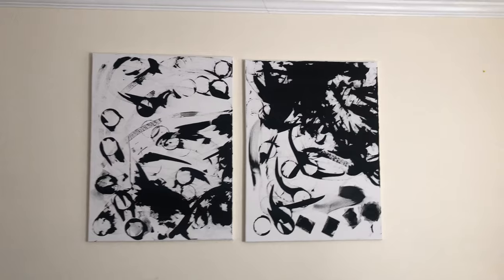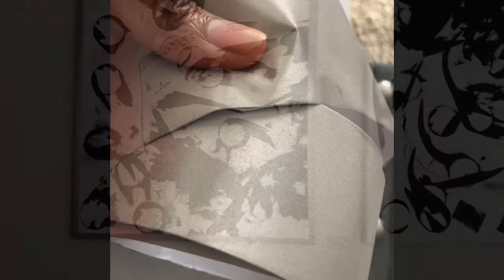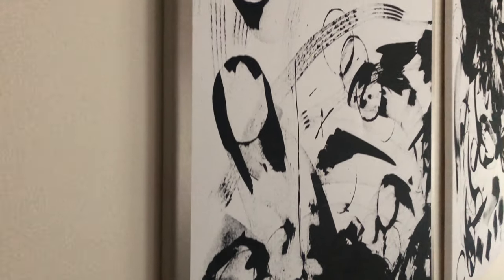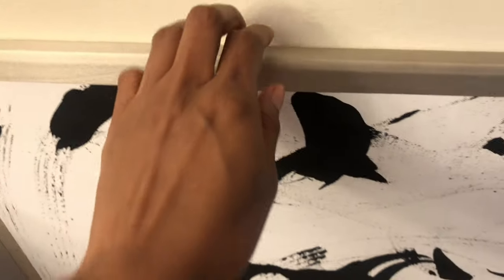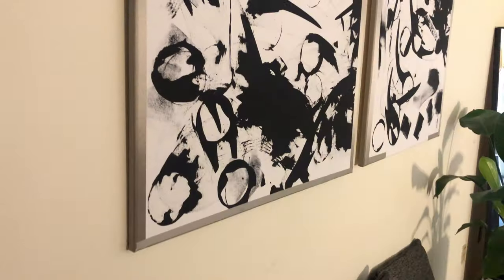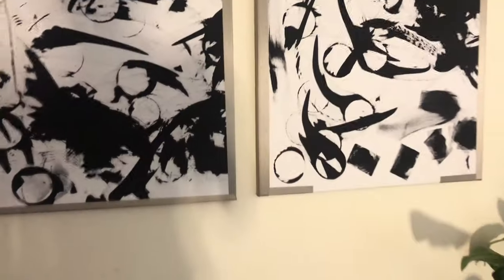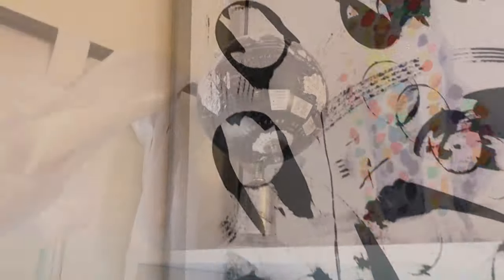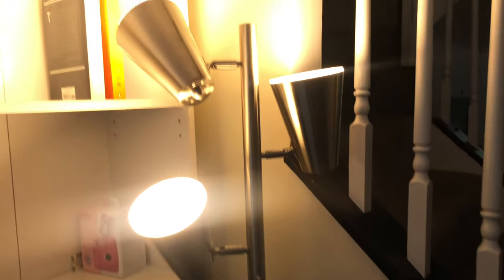HOW TO MAKE YOUR OWN WALL ART FOR CHEAP | Budget Friendly Decor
Here’s a quick, simple and super cheat way to turn basic artwork into luxury, creative home wall art.

Hope this video helps or inspires someone to get creative with their home decor.